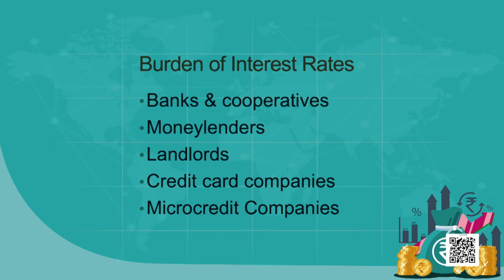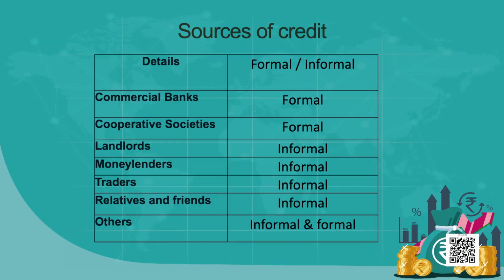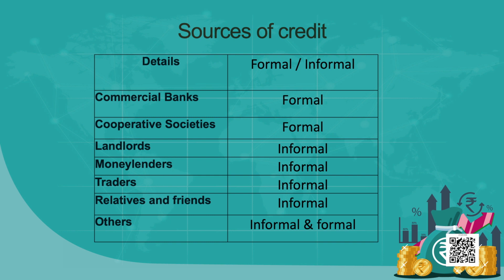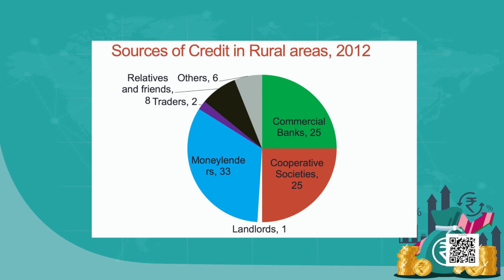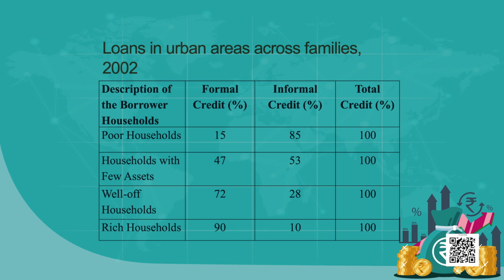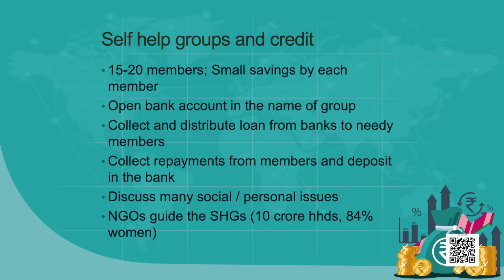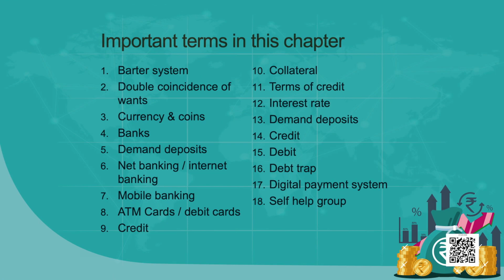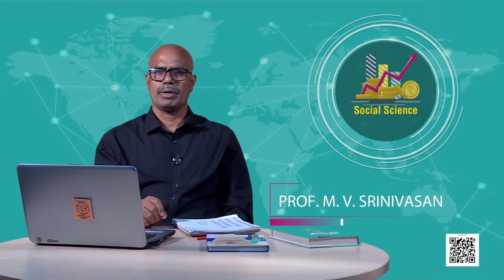CBSE Class 10 Economics (अर्थशास्त्र ) - Money and Credit - Part 3 ( धन और क्रेडिट - भाग 3 )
Economics (अर्थशास्त्र )
Money and Credit - Part 3 ( धन और क्रेडिट - भाग 3 )